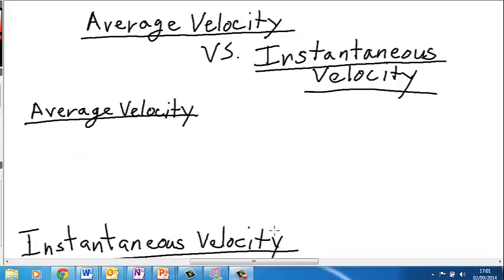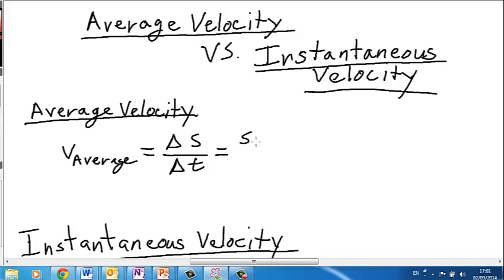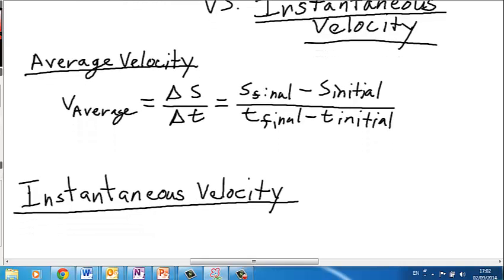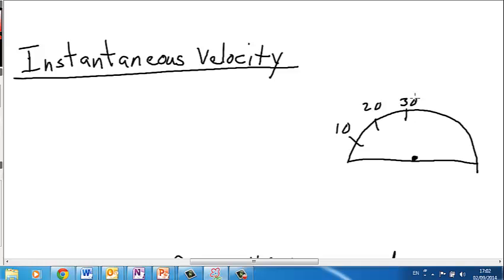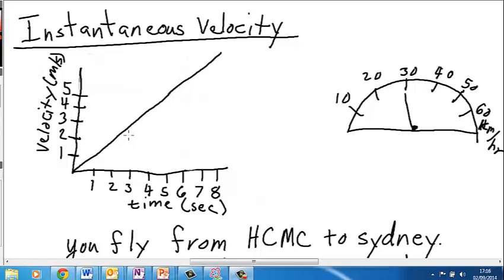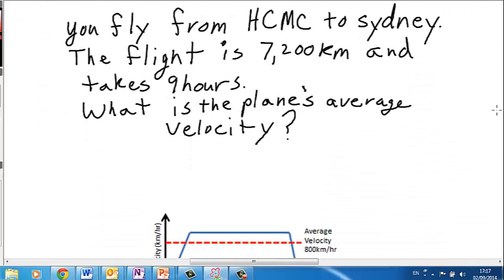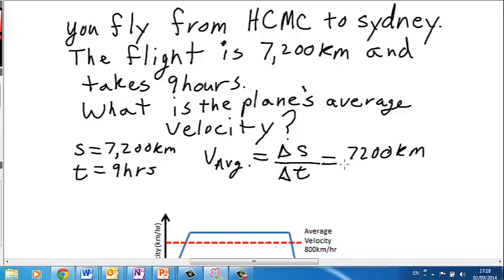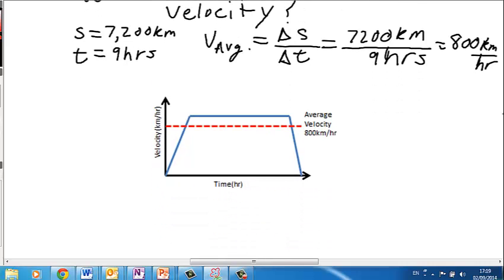Average Velocity and Instantaneous Velocity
-Defining Average Velocity and Instantaneous Velocity